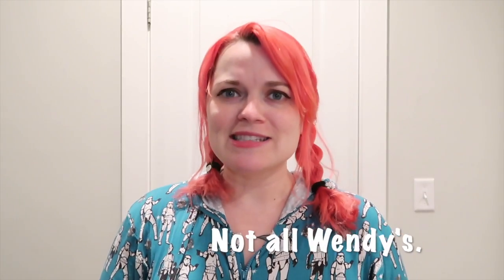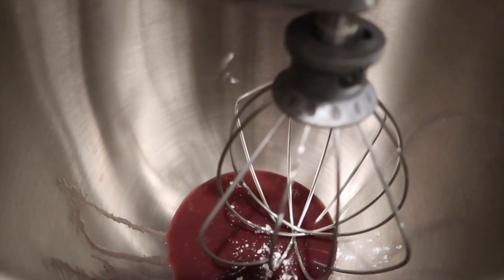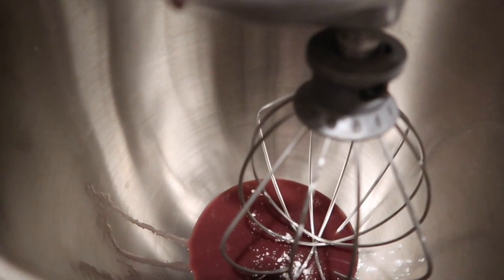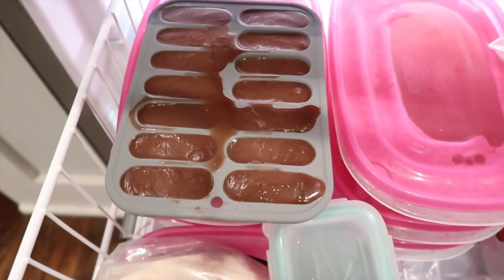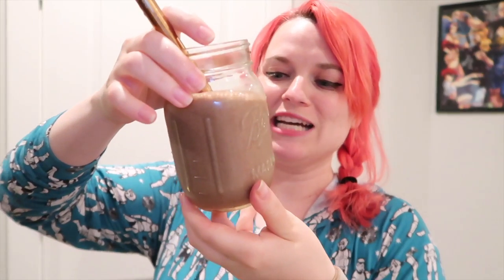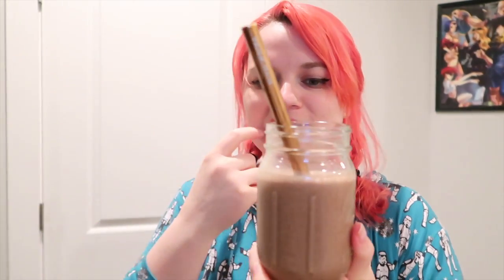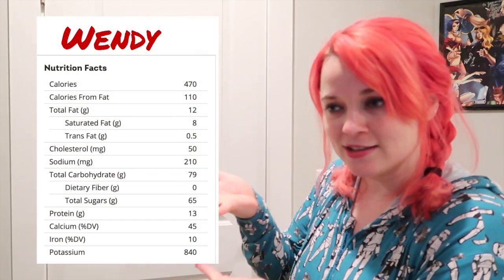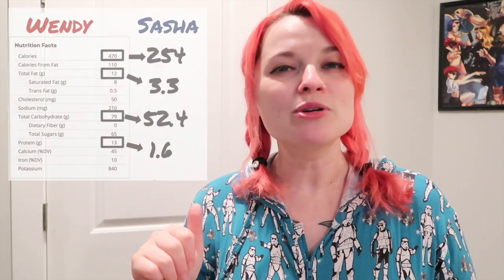Vegan Copycat Frosty - IT WORKED! | Eat Things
If you need a vegan Frosty, ya gurl has got you!

❀Single Serve Ingredients Sizes❀
Chocolate Milk - 9 oz.
Sweetened Condensed Milk:
- 4 oz cashew milk
- 1/4 cup stevia
- Splash Vanilla
Cool Whip
- 1/2 cup Black bean aqua fava
- 3/4 cup powdered sugar
- Splash Vanilla

❀About Me❀
Hi, I'm Sasha and I love to eat, travel, and have fun!

❀Credits❀
Title screen and end card by @magicalgoojelly (instagram)
Theme music by the amazing Jam